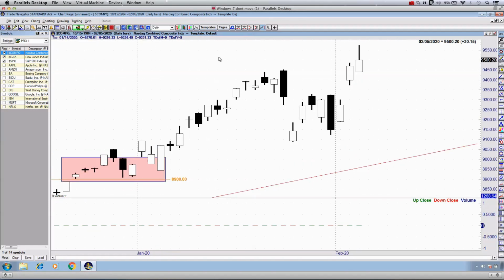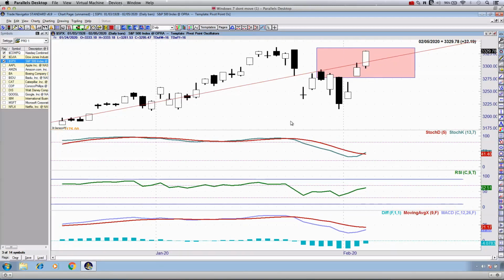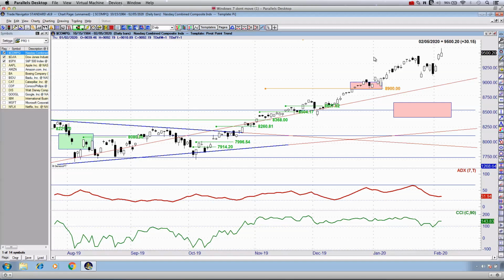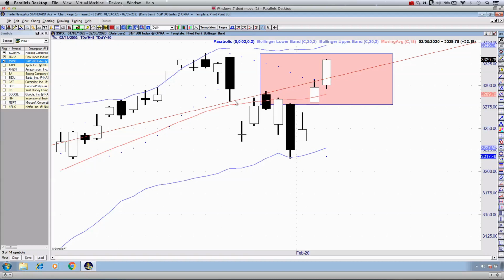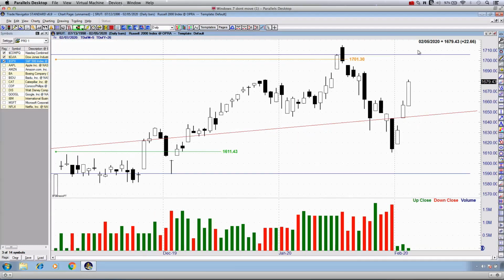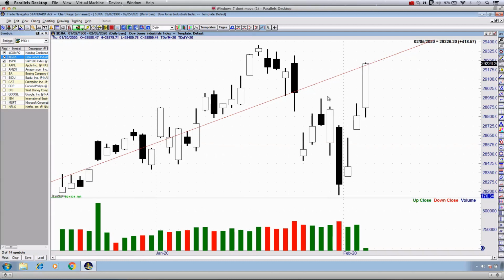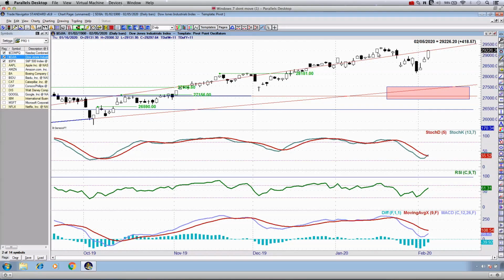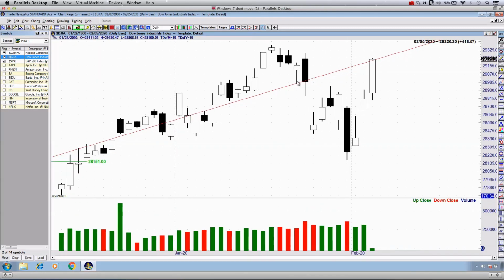Tough But True... Remain Patient